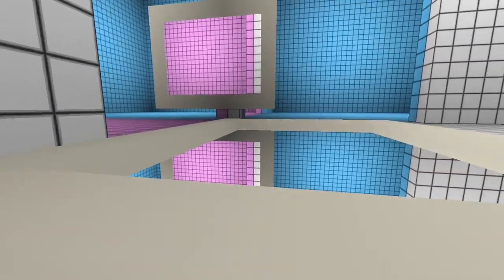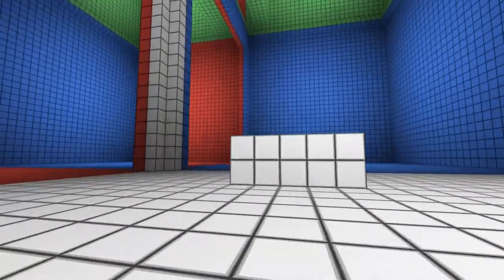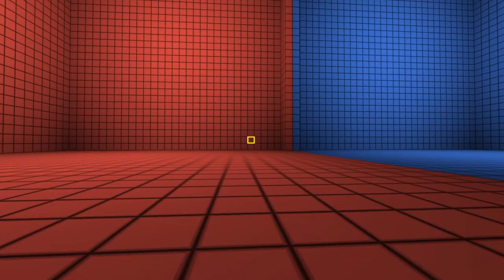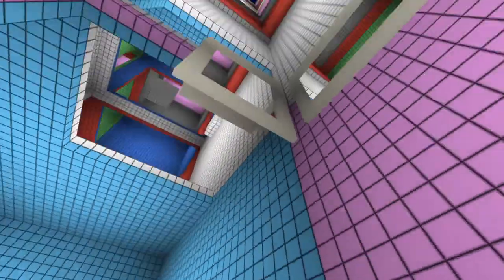Hypersurface demo / monologue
Just showing off hypersurface for the folks on Alan's puzzle discord.